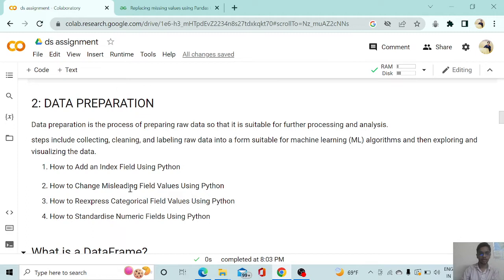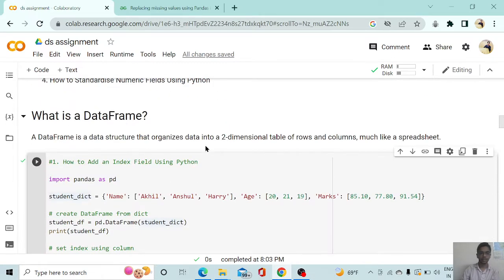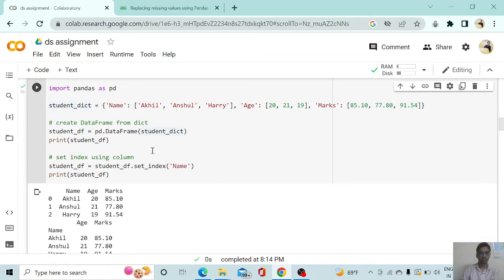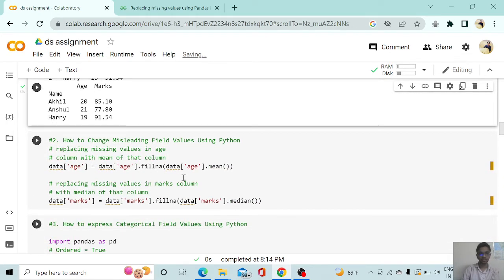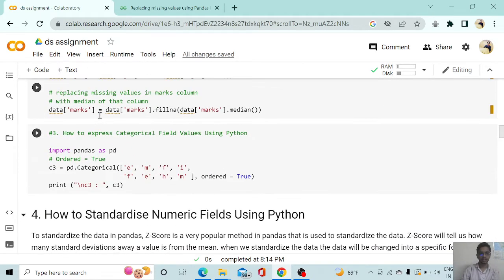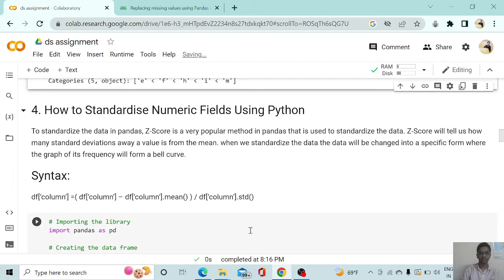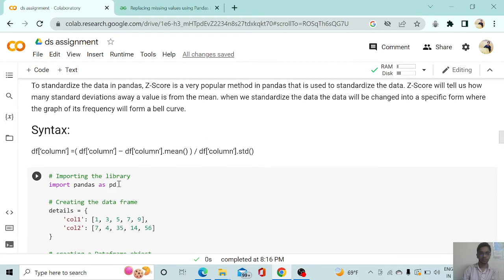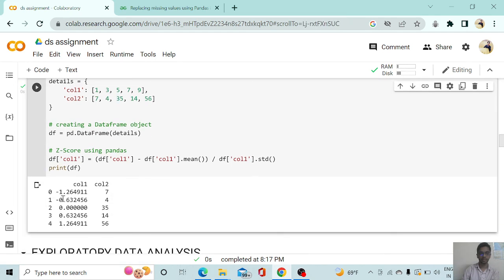Data Science | #2. DATA PREPARATION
This video is about the following data science topics
1. How to Add an Index Field Using R/Python
2. How to Change Misleading Field Values Using R/Python
3. How to Reexpress Categorical Field Values Using R/Python
4. How to Standardize Numeric Fields Using R/Python
5. How to Identify Outliers Using R/Python